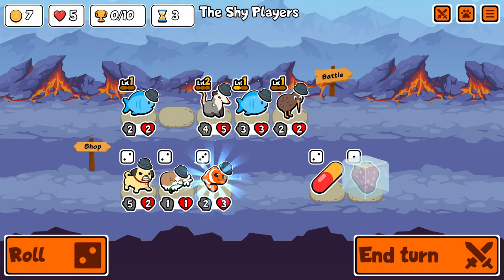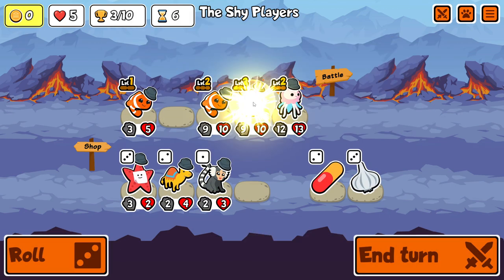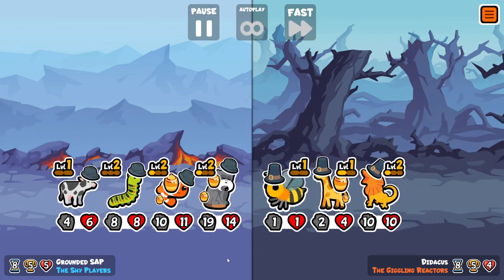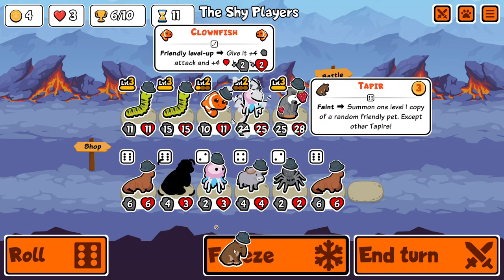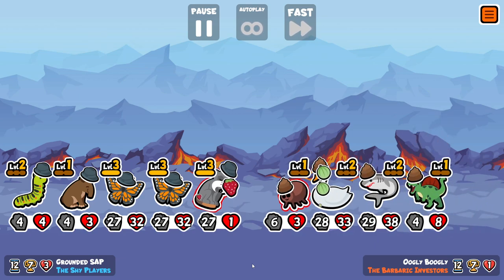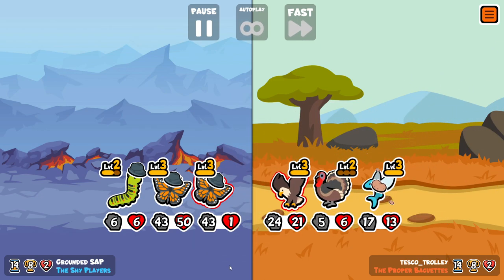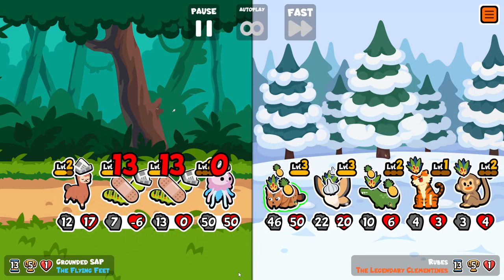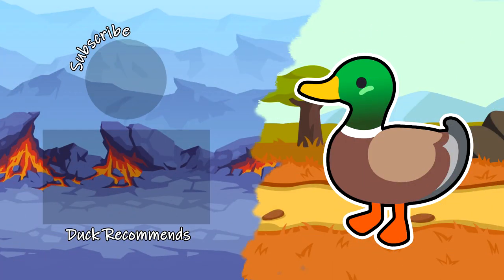Full Caterpillar Team Grows Up - Super Auto Pets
A few months ago JobvanTuijl posted in Haps' Discord showing his progress trying to get a 5 caterpillar win. Of course, SuperAutoGaming took up the mantle and delivered a run for the ages which I'm sure everyone has seen by now. I missed the boat for trying this on the old life system, but how does the challenge compare now?...

Images:
Speech bubble by Freepik at flaticon.com